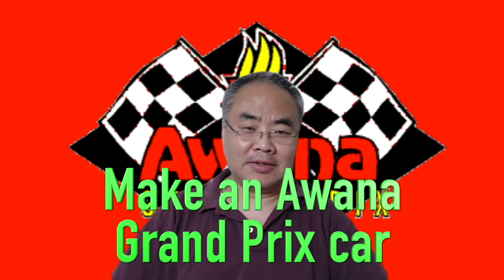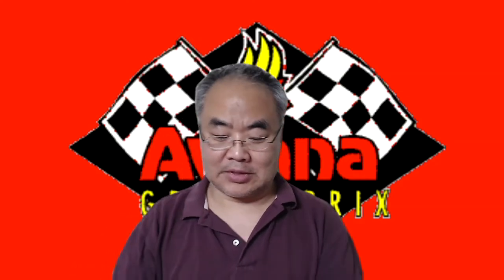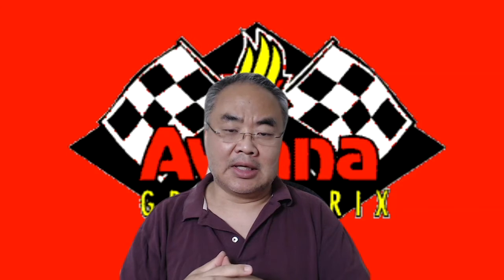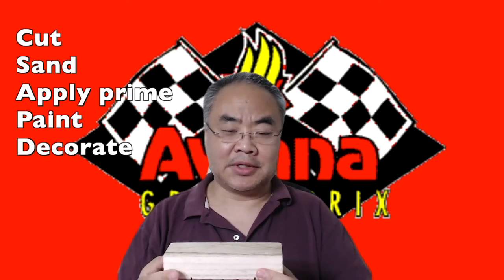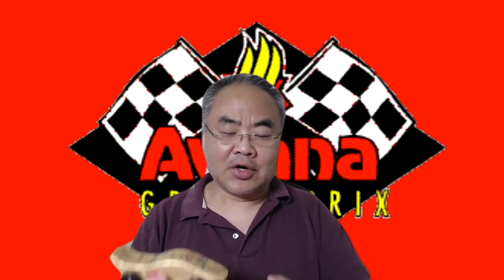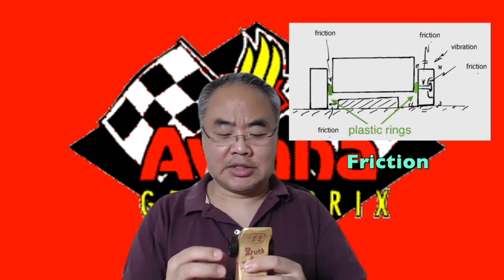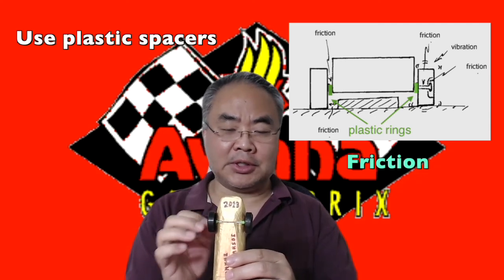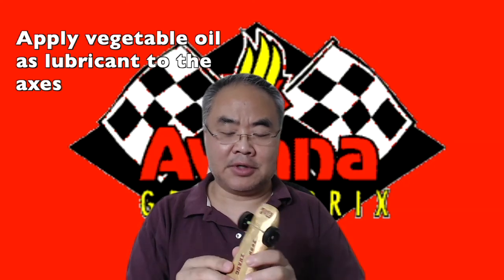D3. Make an Awana Grand Prix car